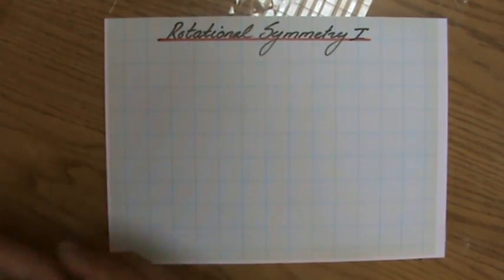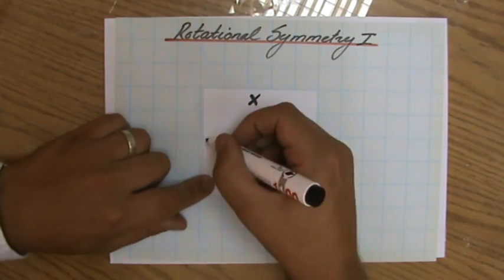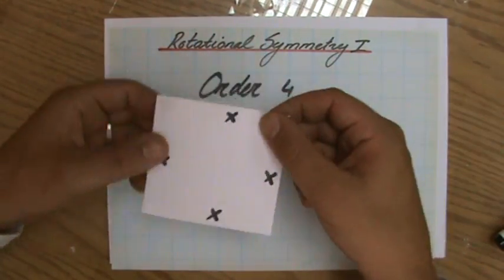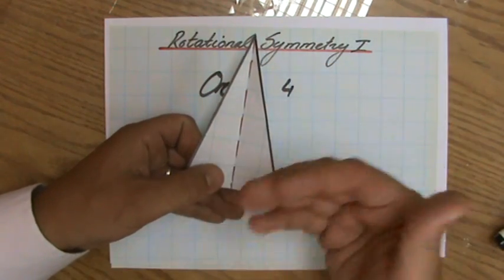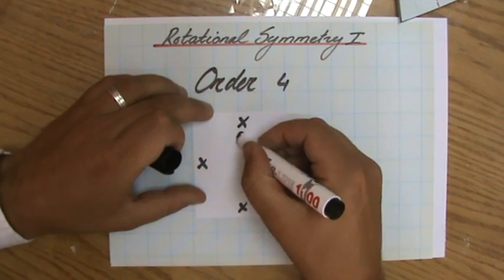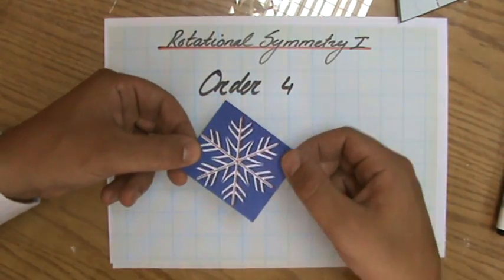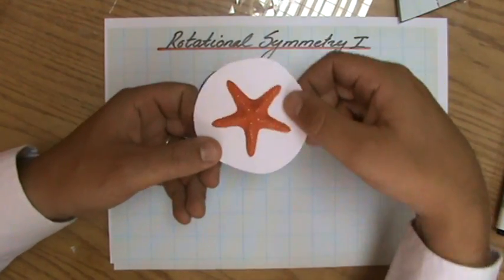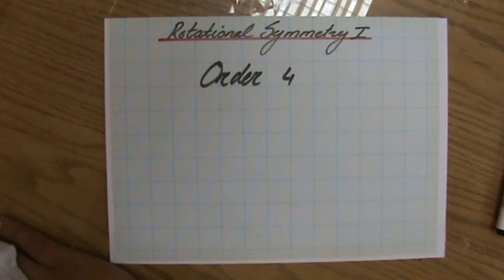What is the order of Rotational Symmetry - ExplainingMaths com IGCSE GCSE Maths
Learn all you need about Rotational Symmetry and what the Order of Rotational Symmetry is.  By looking at example questions you will understand everything you need to know about this Maths topic in order to pass your next Maths exam.  for more FREE resources. Good luck and have fun!